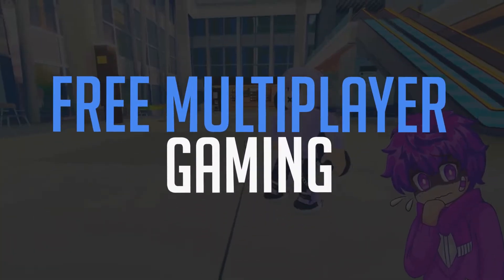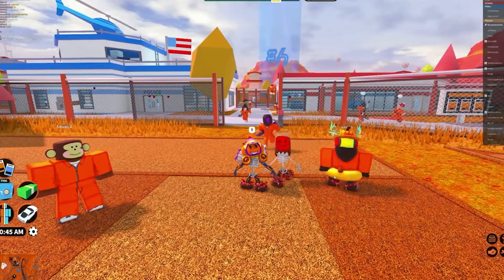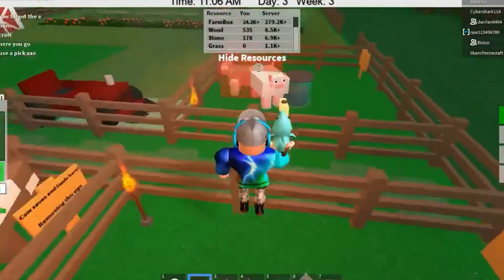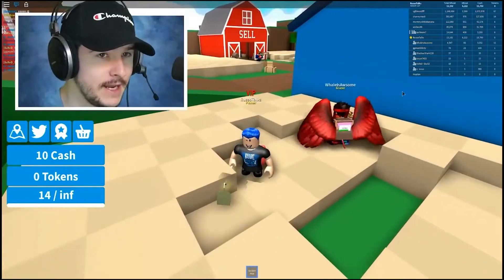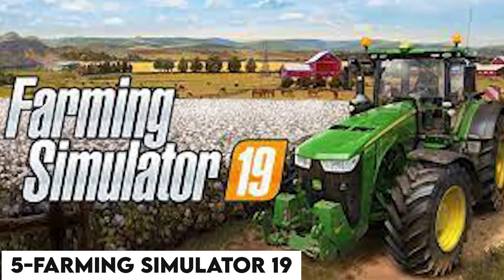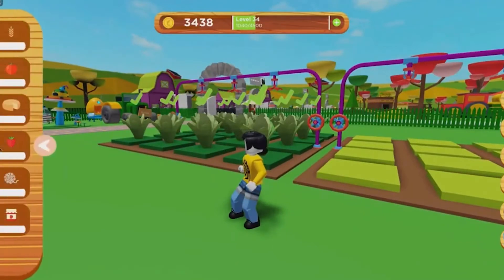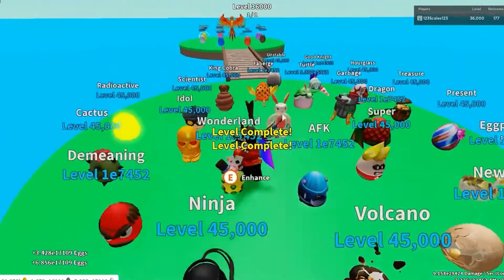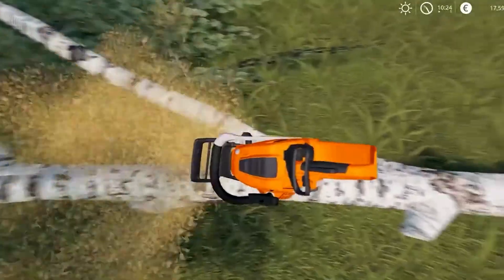8 Farming Games You Must Play On Roblox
8 Farming Games You Must Play On Roblox! In this video we go over the 8 Farming Games You Must Play On Roblox.

10 Most Anticipated Games Coming Nintendo Switch 2021

Inquistormaster Was Spotted Fighting With ItsFunneh IRL!!!

Inquistormaster Forgot To Stop Recording *OMG*

I do not take any ownership of the music displayed in this video. Ownership belongs to
purposes displayed in this video. Ownership belongs to the respected owner(s). Used